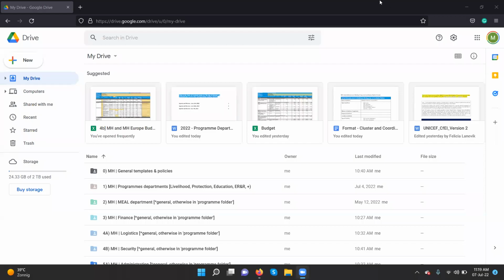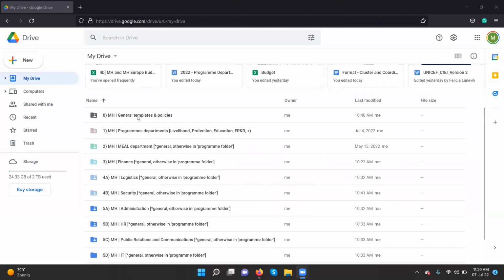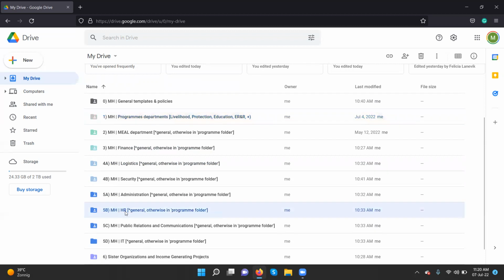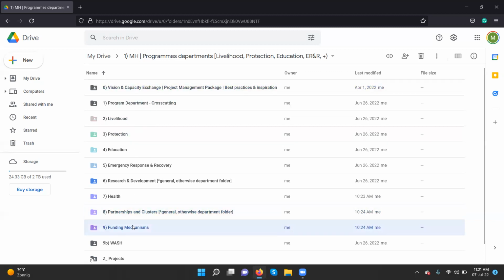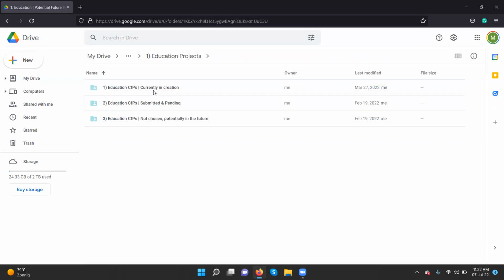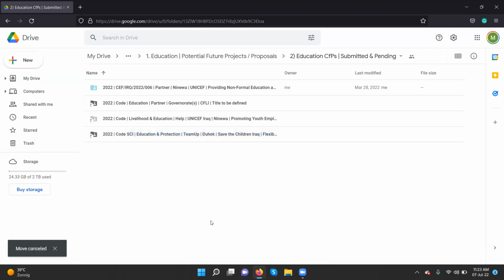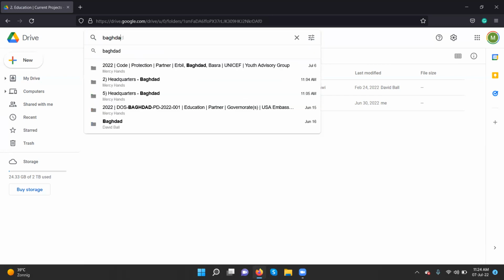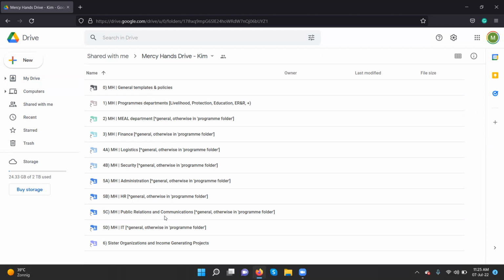Video MH Google Drive Structure and Access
Mercy Hands has well developed archiving standard operating procedures that ensures all departments properly organize and store their documents using an indexing system for efficient document management and
retrieval. The Archiving SOP is available on MH